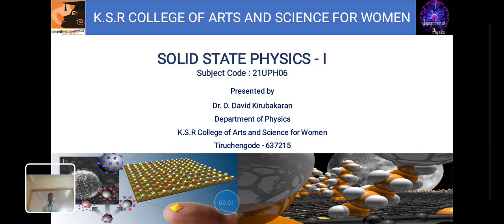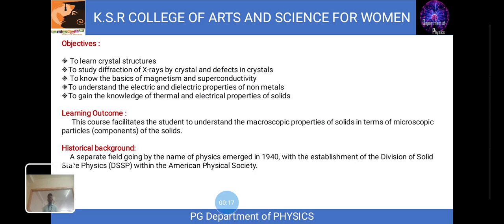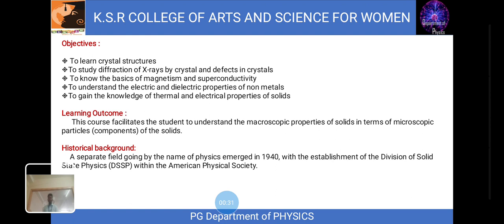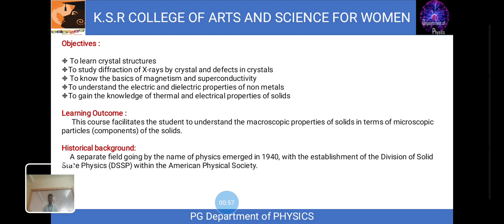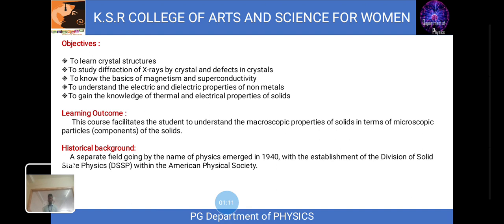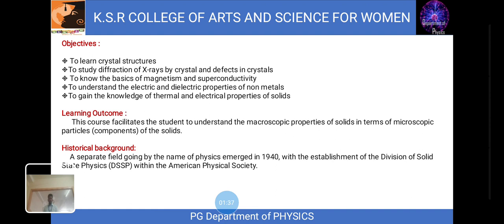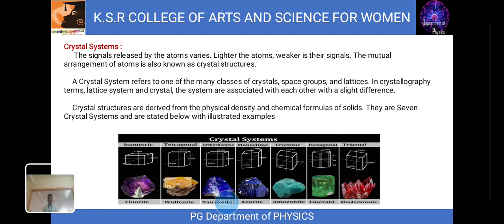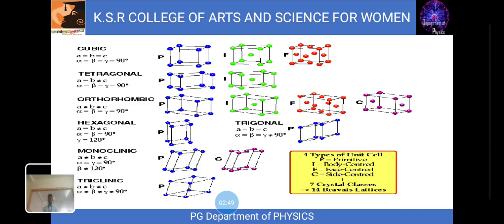LCS: Solid State Physics I | Dr. D. David Kirubakaran